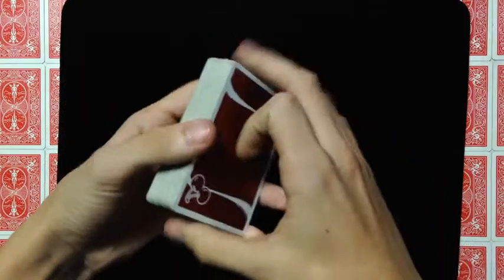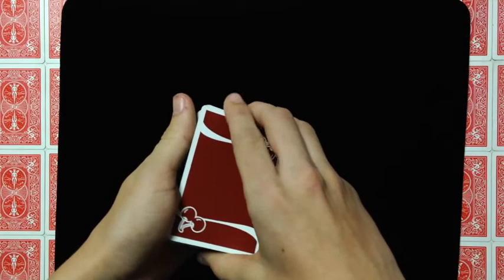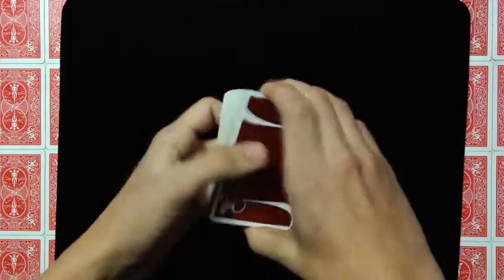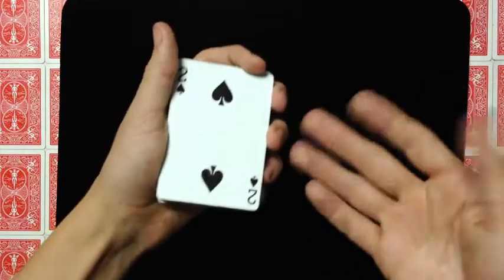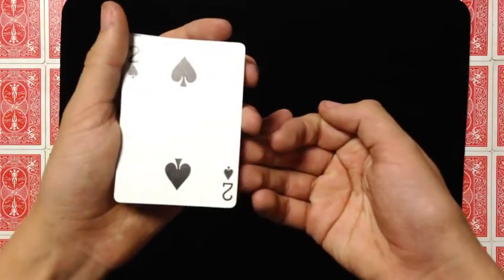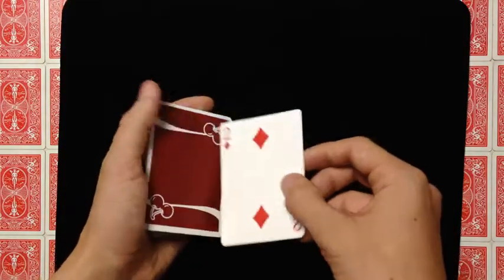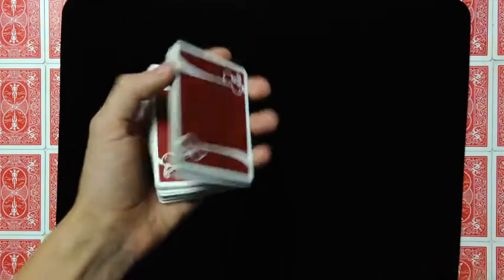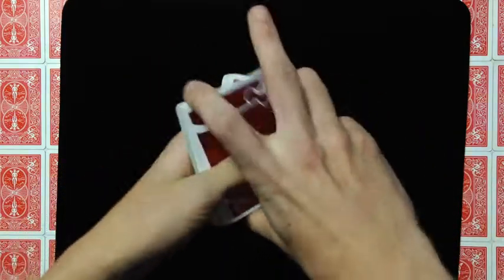DROP CHANGE Tutorial - How to do the Drop Change!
DROP CHANGE Tutorial! How to do the drop change magic trick! Color Change Tutorial!

TIMESTAMPS
0:00 Intro
0:12 Tutorial